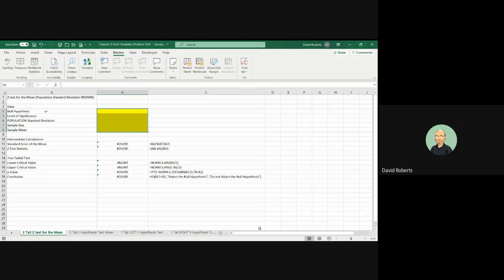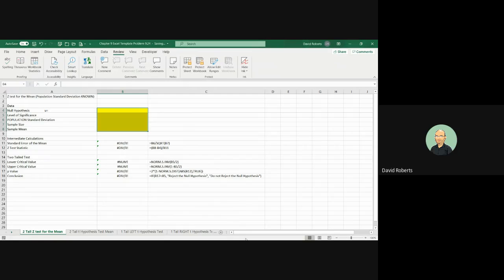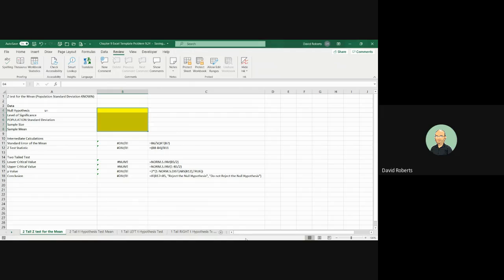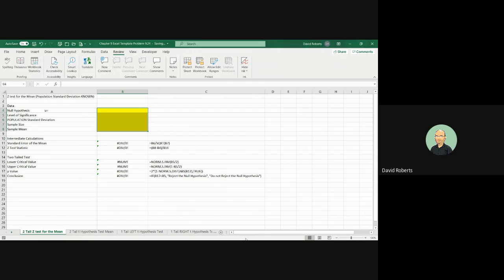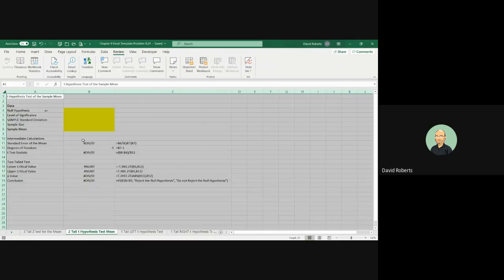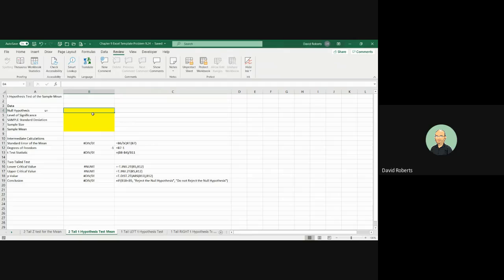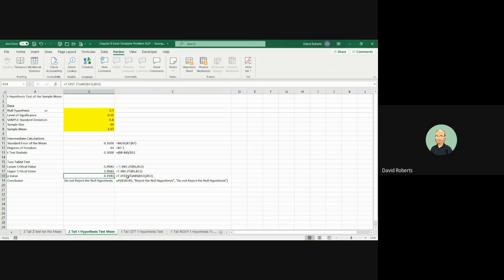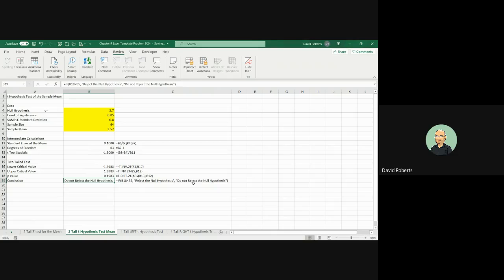Chapter 9 Problem 24 Excel